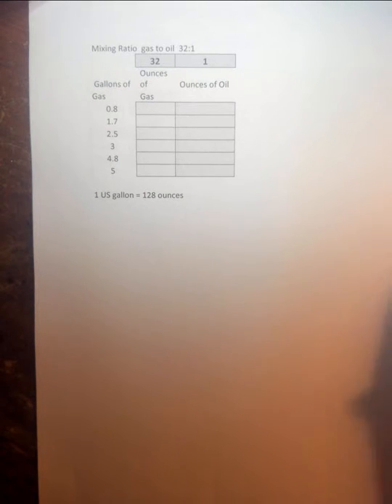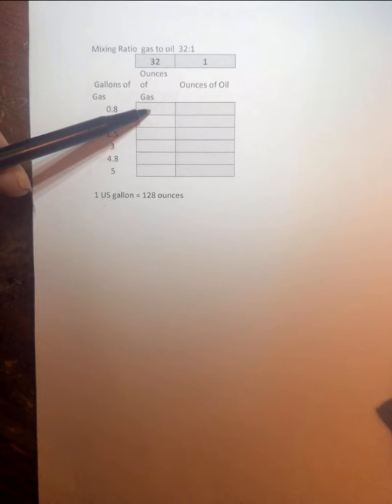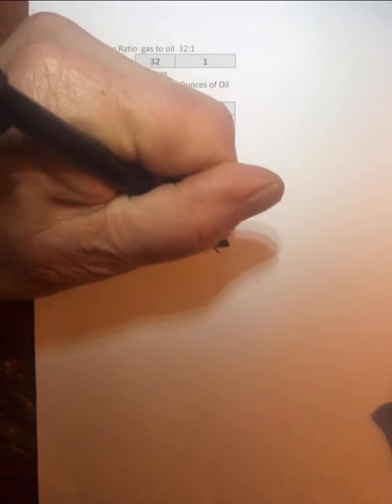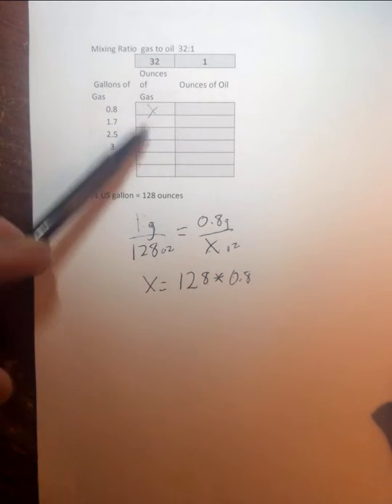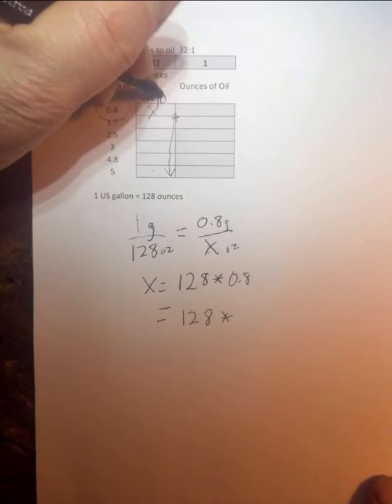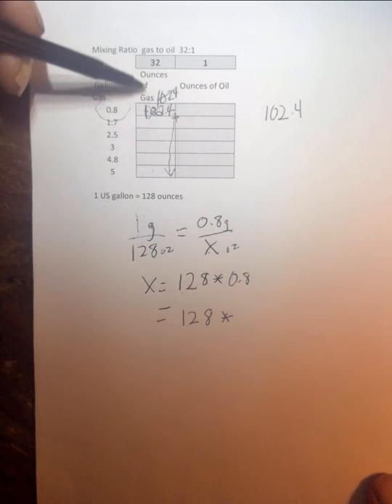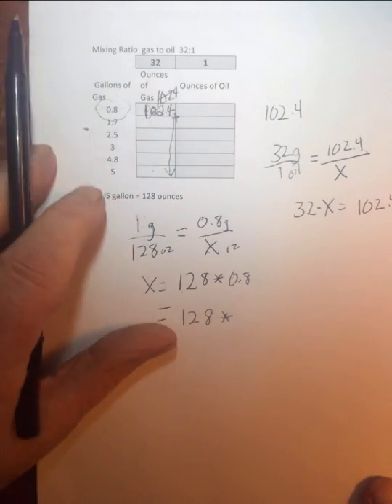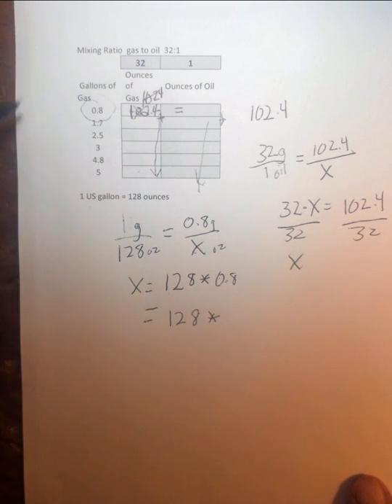Excel chapter 4 mixture